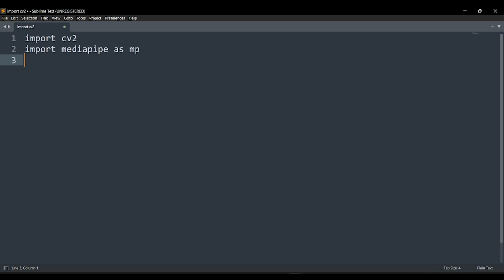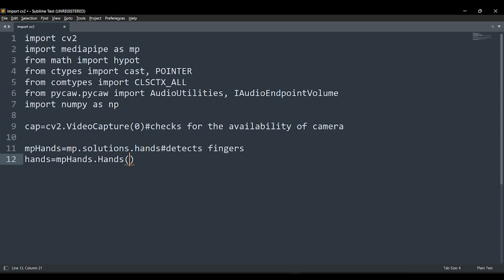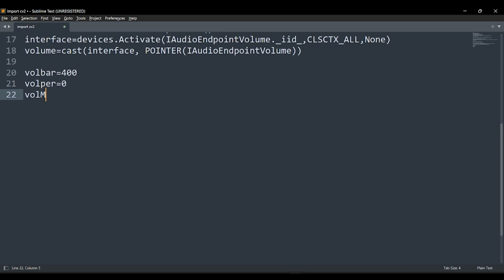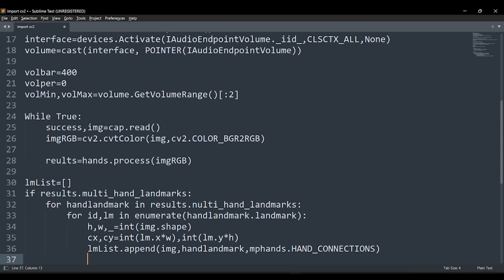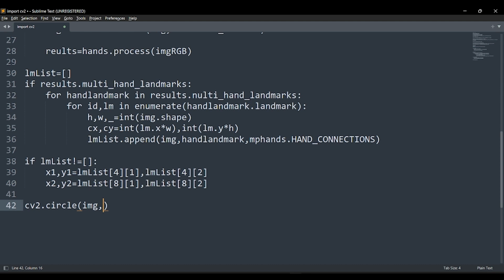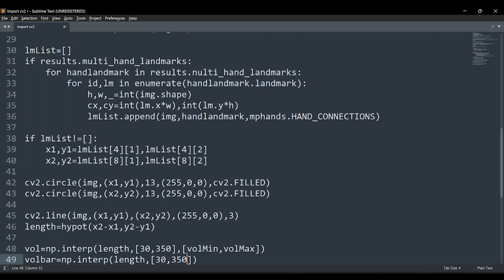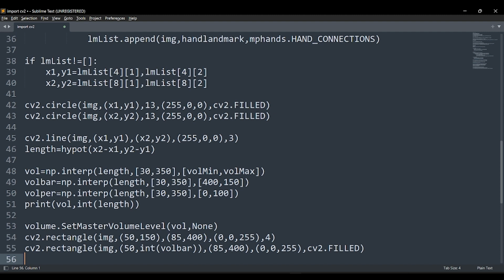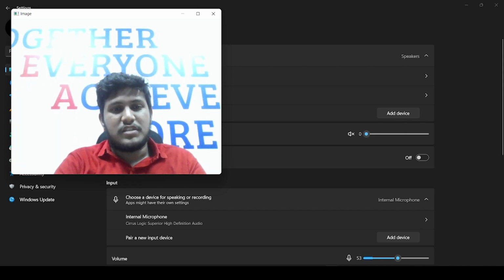volume control using python | volume control using hand gesture recognition python | Computer Vision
volume control using python | volume control using hand gesture recognition python | Computer Vision| Codegnan 2022